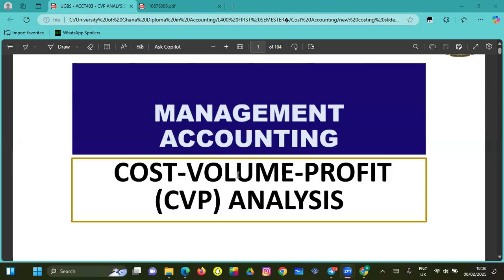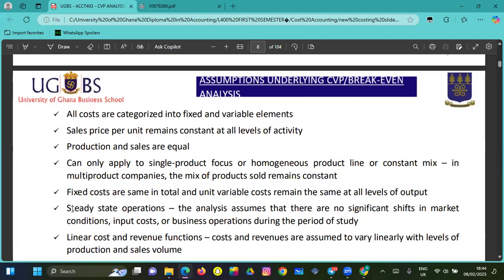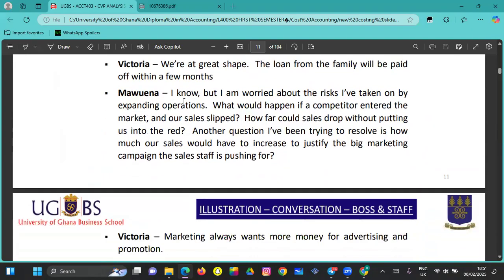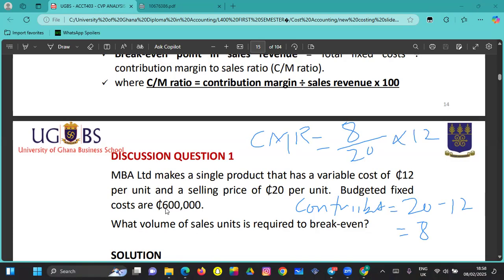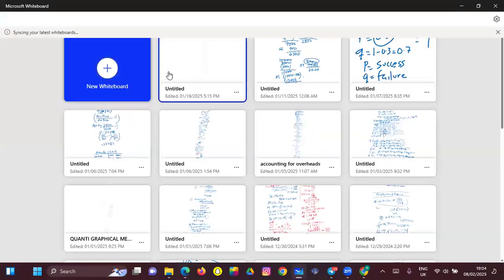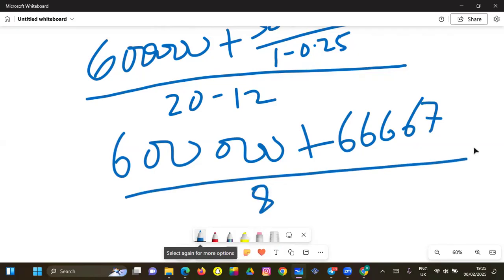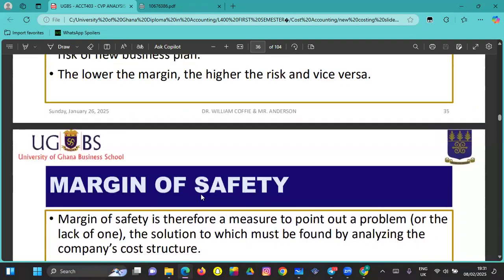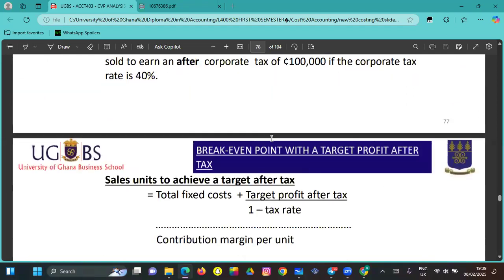ACCT 403: COST AND MANAGEMENT ACCOUNTING- LECTURE 8 ( COST VOLUME PROFIT ANALYSIS)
• CVP equation
• Break even
• Profit planning
• Contribution to sales (C/S) ratio